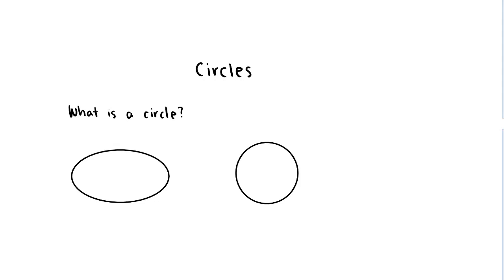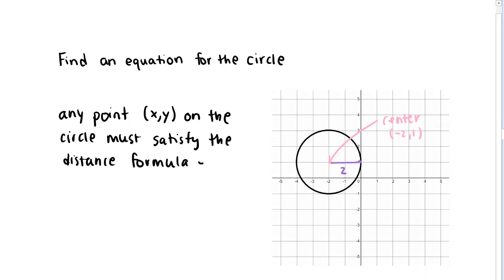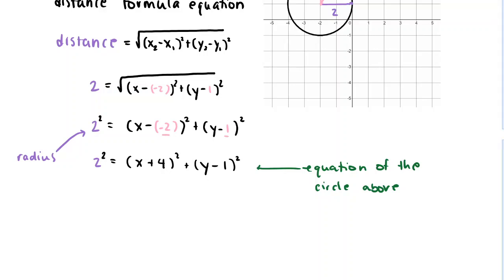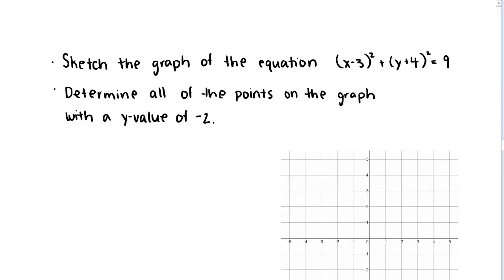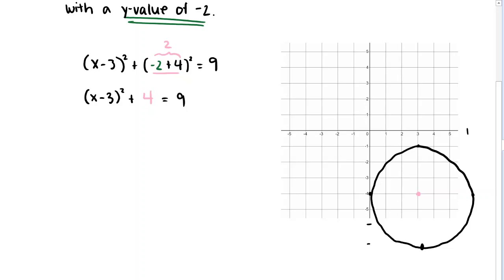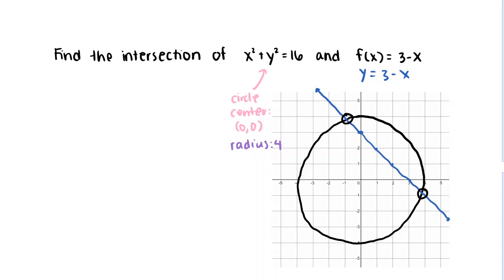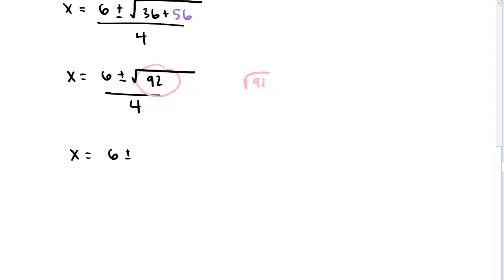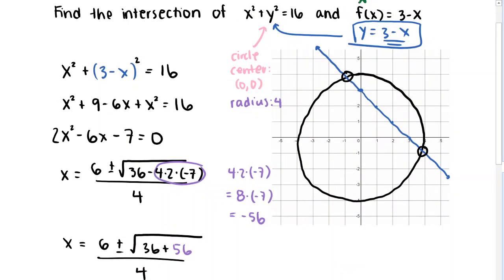MATH& 142 - Circles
We use the distance formula to identify the general equation for a circle.